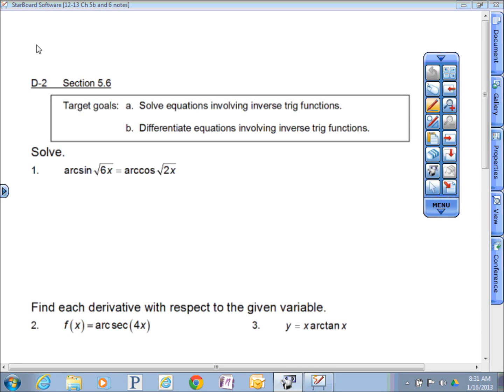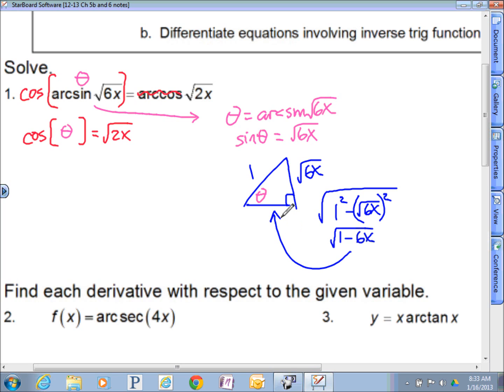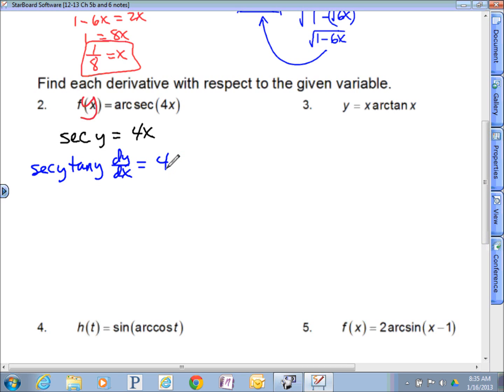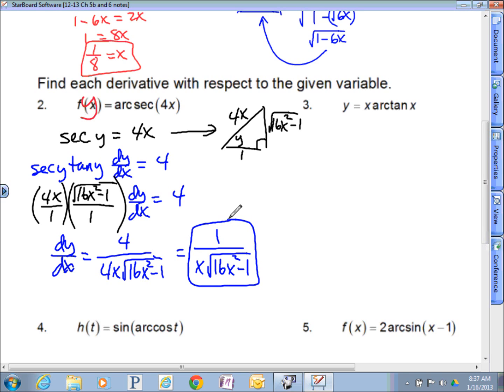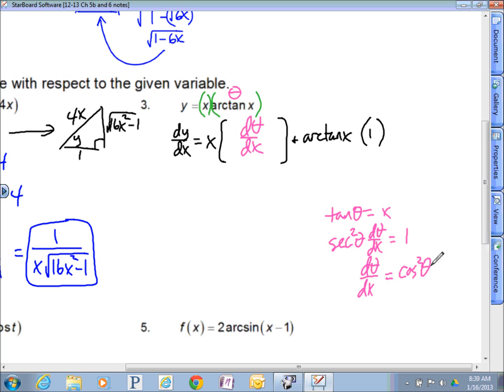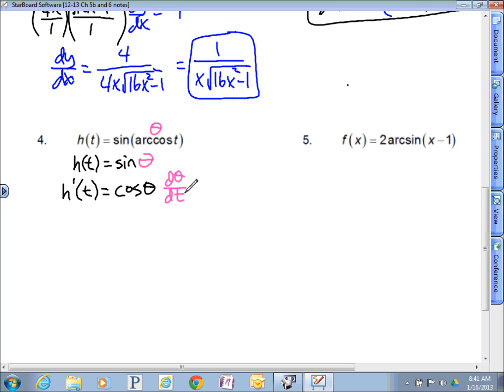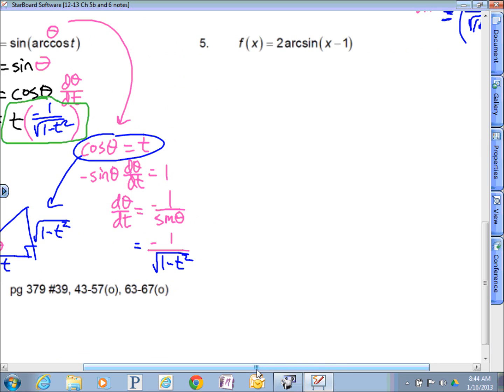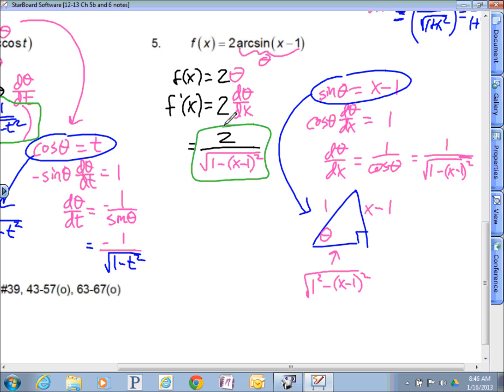5 6 Inverse Trig Derivatives